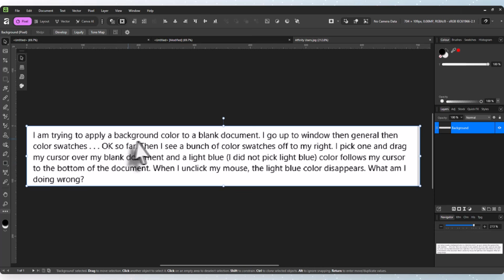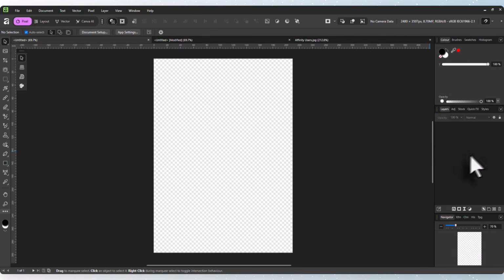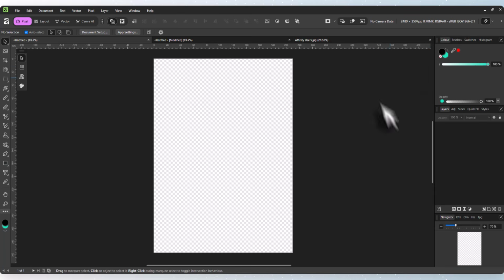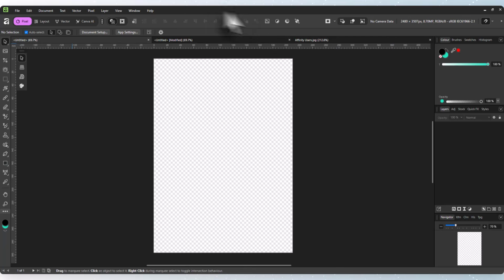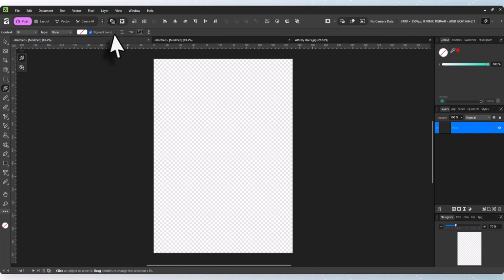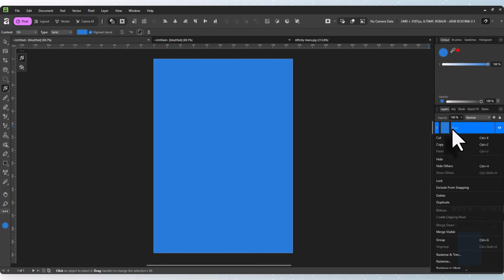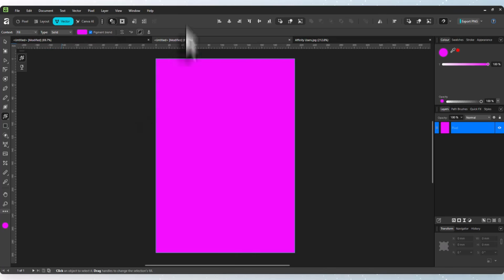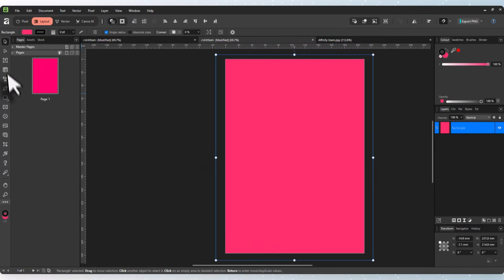Helping a beginner add a coloured layer Affinity Studio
Affinity Studio/Affinity 3/Affinity by Canva Tutorial
Helping A Beginner – Add A New Solid Coloured Layer.
This tutorial has been made for just one person, but if it helps other beginners then that is a good thing and worth it.
John is a beginner to Affinity, and I guess this type of App. He wanted to add a solid coloured layer to a new document. I have shown him a few ways to just that, I will leave it up to him and you which way you use.